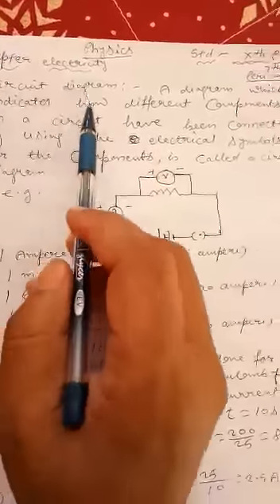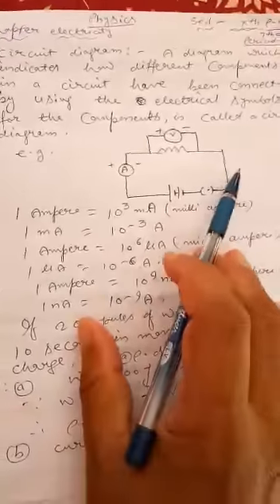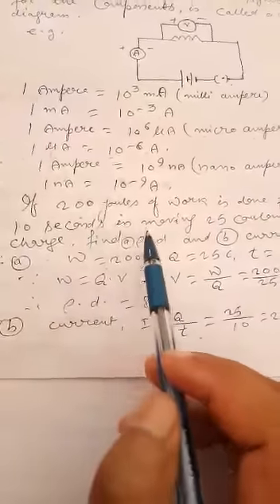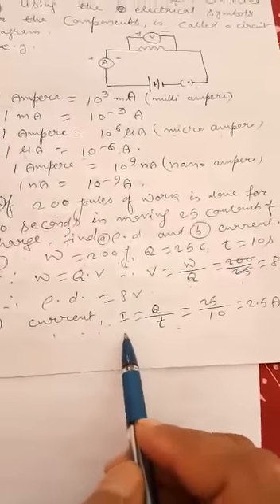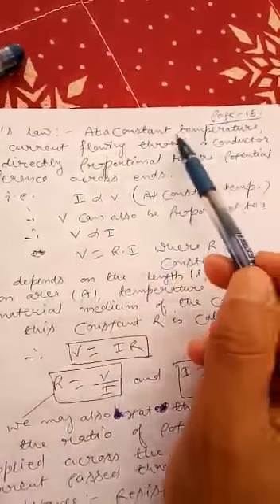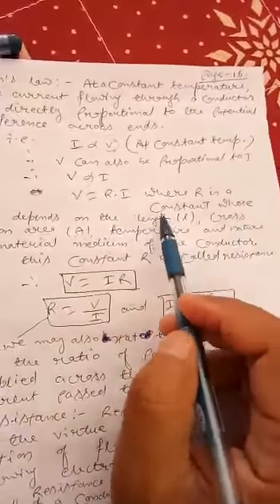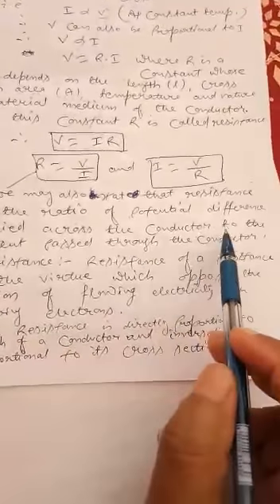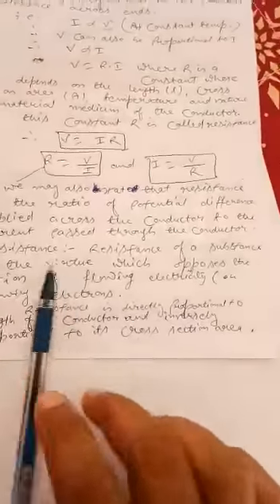e-class_Physics for class 10 students of Greenland Public School, Shivdhara